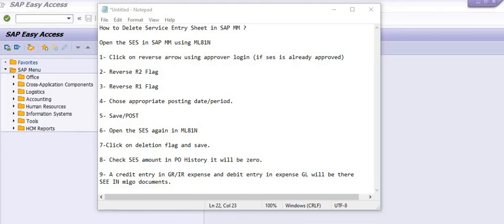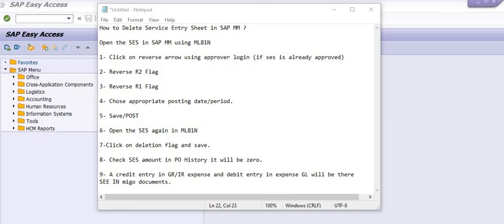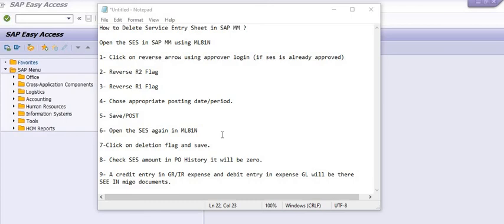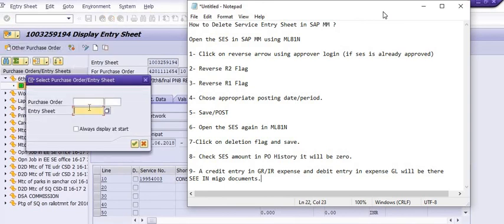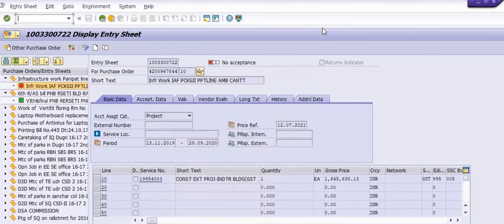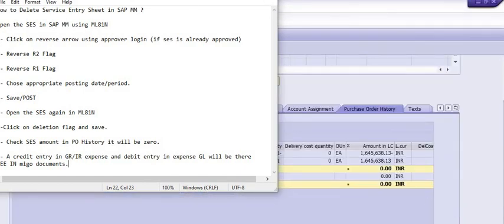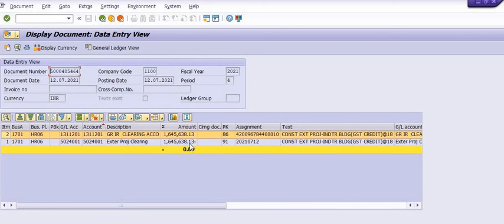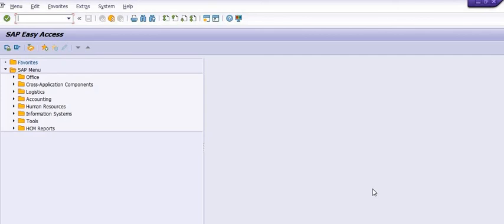How to Reverse Service Entry Sheet in SAP I How to Delete SES in SAP I Effect on Reversal of SES ?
How to Reverse SES in SAP ,
How to Delete SES in SAP,
How to Revoke SES in SAP,
What is effect on accounting after deletion of SES ,
How to Create SES ,
How to do any changes in SES,
How to Reverse GR/IR using reversal of SES,
How to use SAP T Code ML81N,
SAP MM Service Verification Process,
SAP MM Procurement to Pay Process,